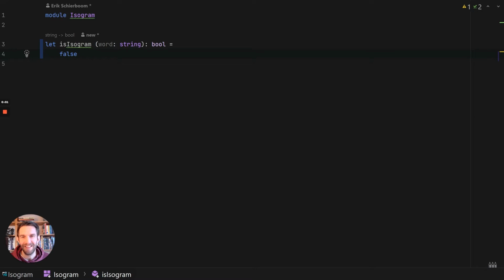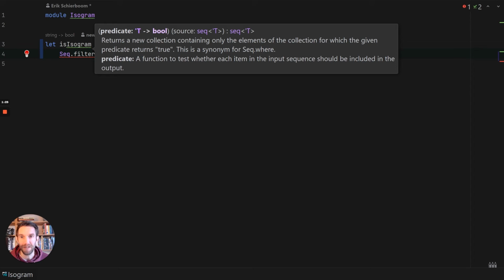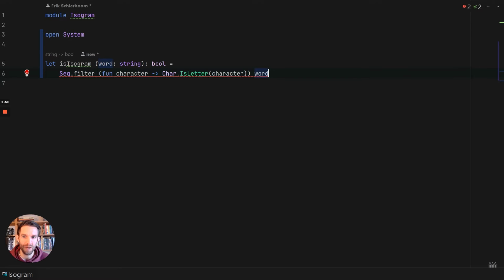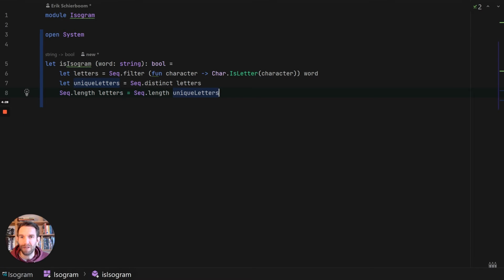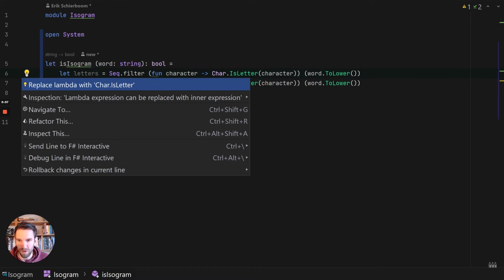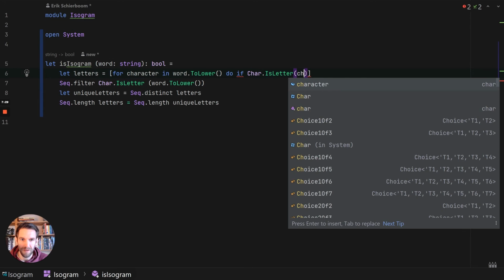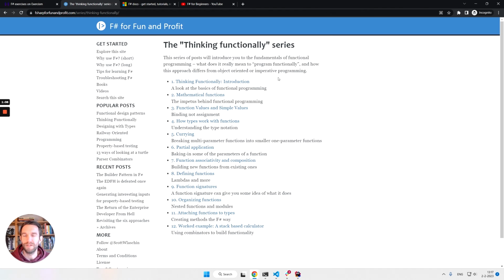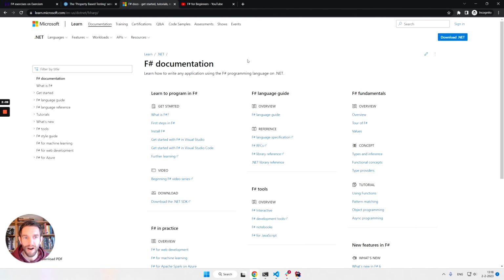A Brief Introduction to F#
Erik gives us through a brief introduction to F#, solving an Exercism exercise and exploring why it's an interesting language to explore. Plus he offers the chance to get a free book!

Timestamps:
00:00 Introduction
00:23 Background to F#
02:29 Why use F#?
06:50 Standout Features
12:38 Coding: Solving an Exercise
20:56 Learning Resources
24:42 Conclusion